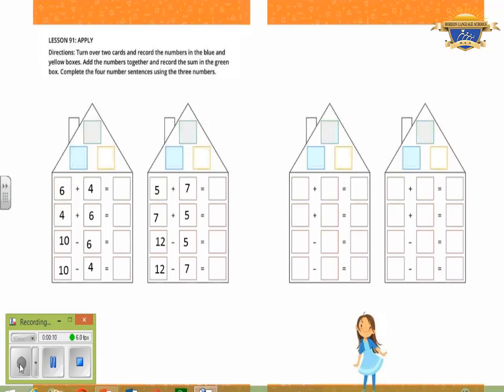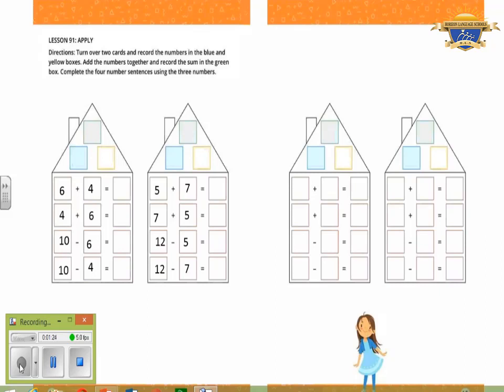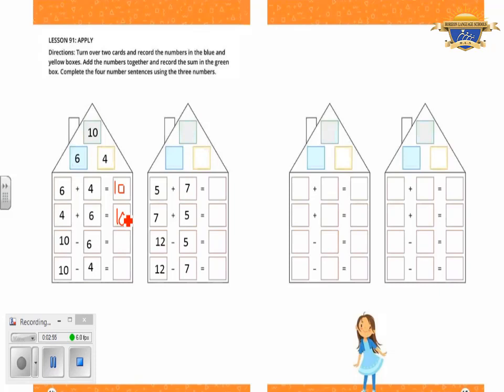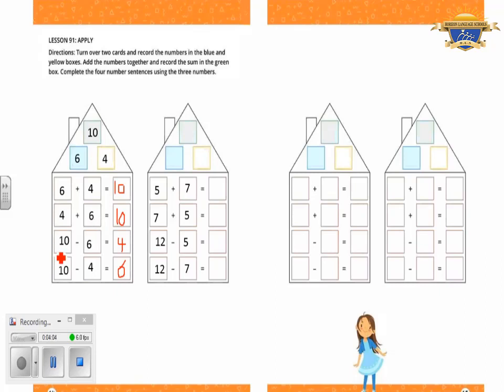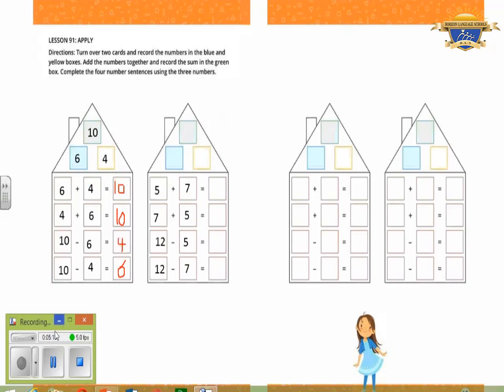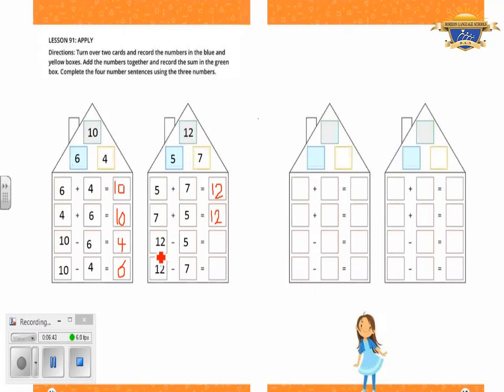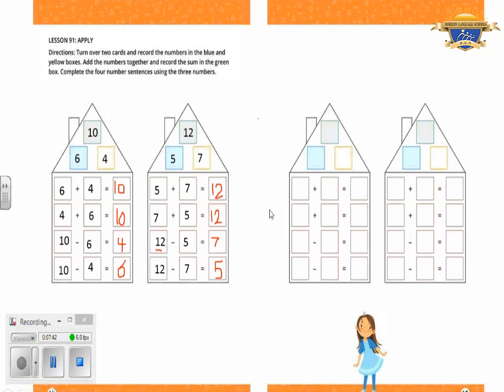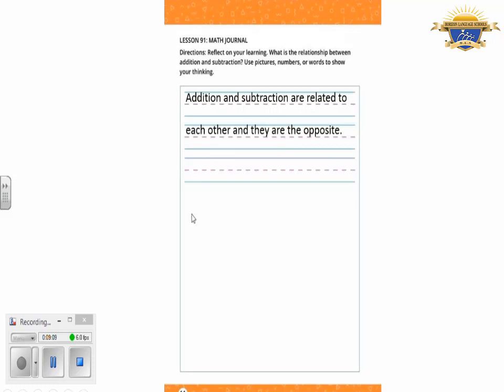Gr2 math chapter4 L91